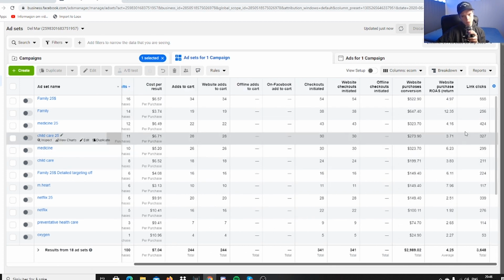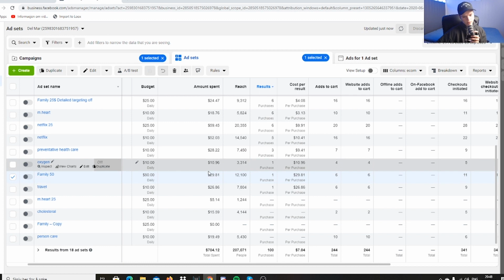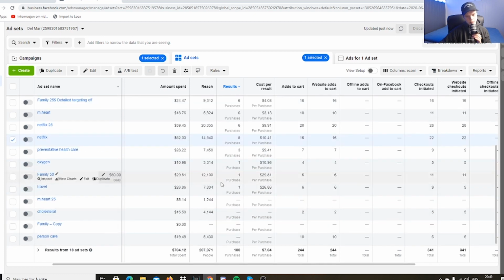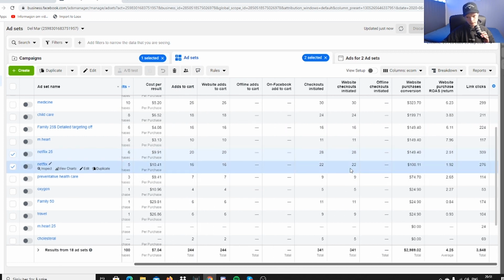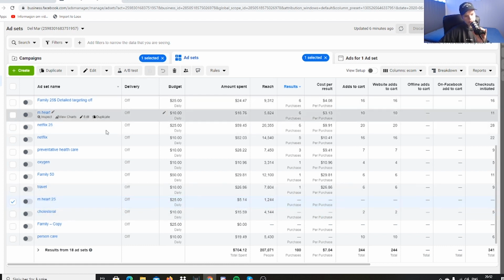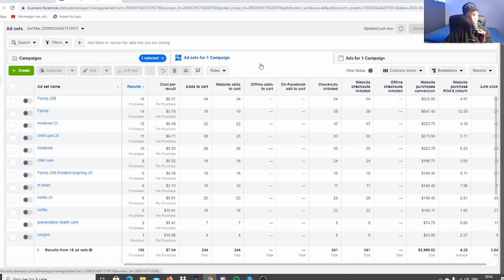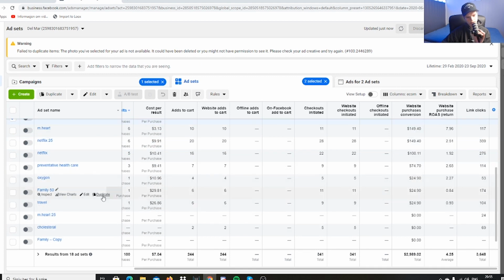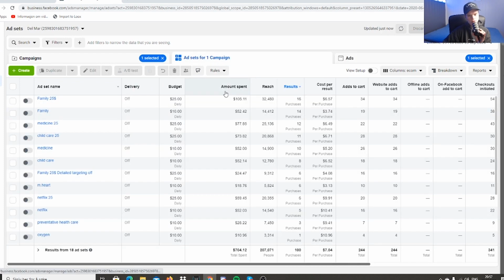Best Strategy To Kill & Scale Adsets - Facebook Ads Scaling (Shopify Dropshipping)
Today I'm teaching you how to scale your facebook ads, inside my own ads manager and how to work with winning products for your dropshipping store.